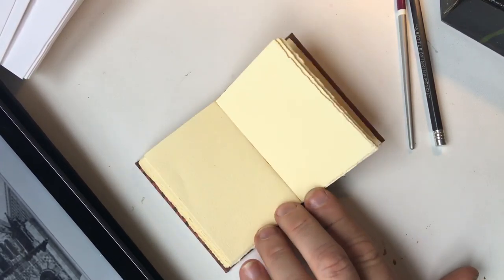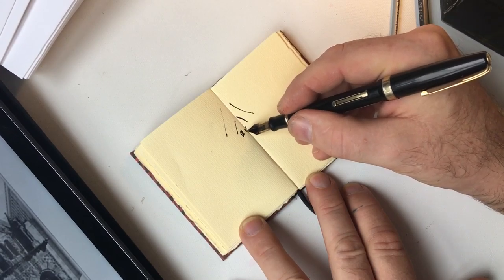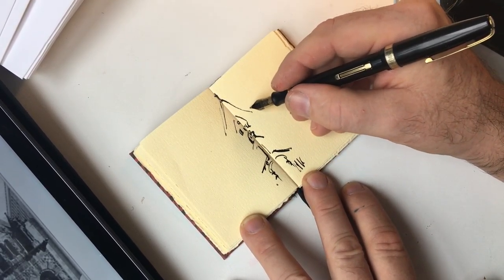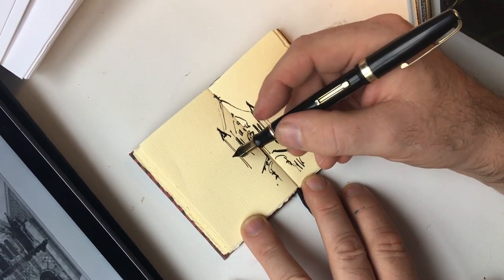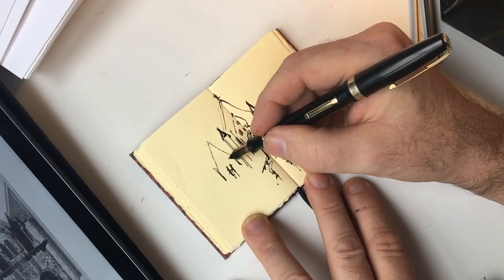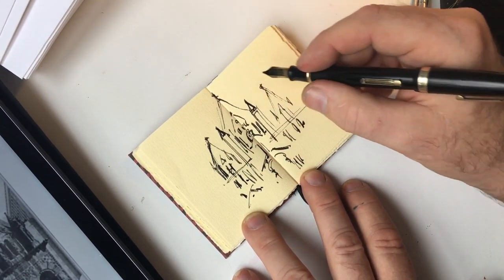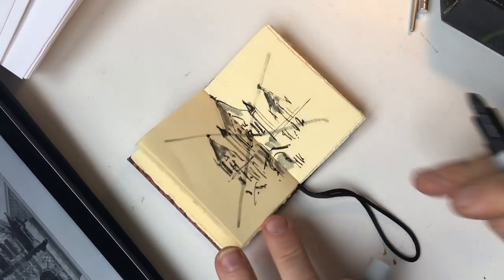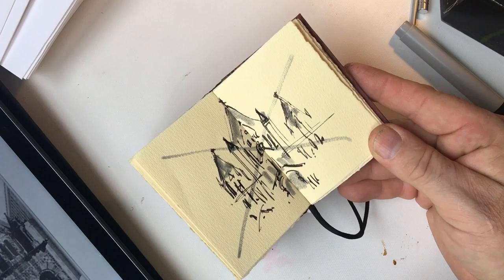urban sketcher 4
Trinity Church